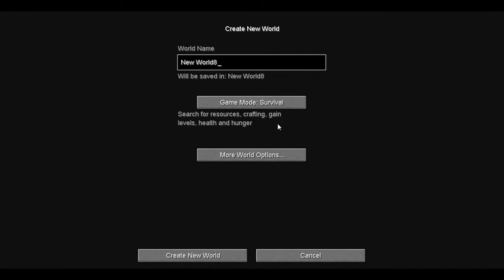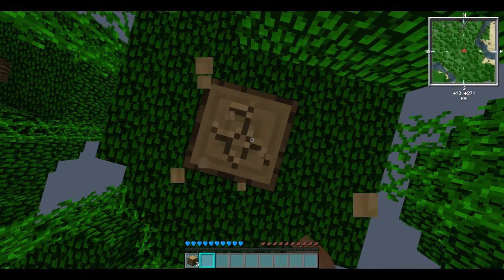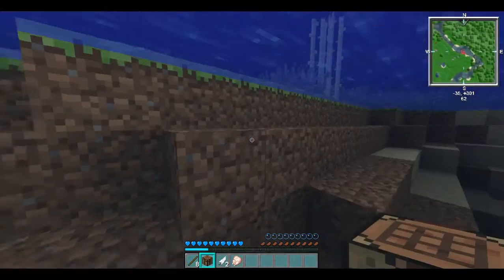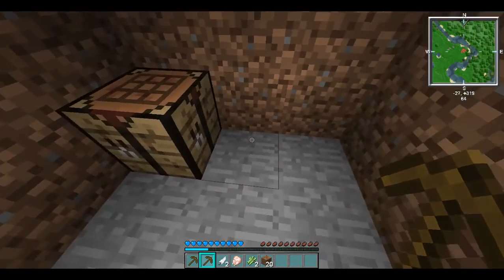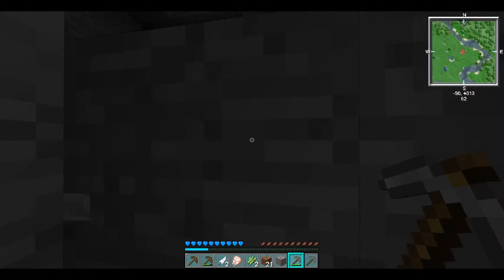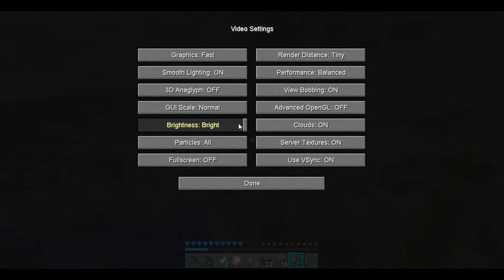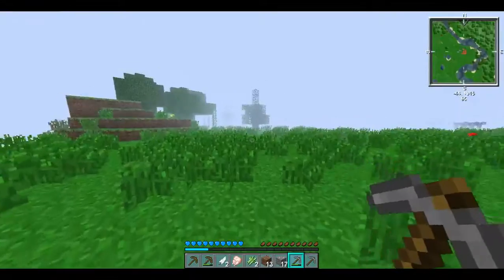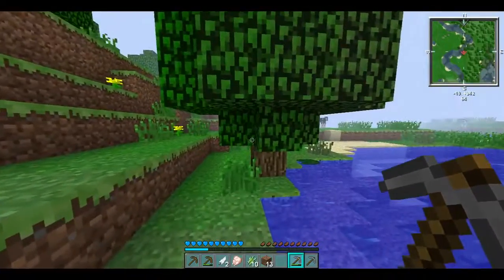minecraft ftb #1 and commintery